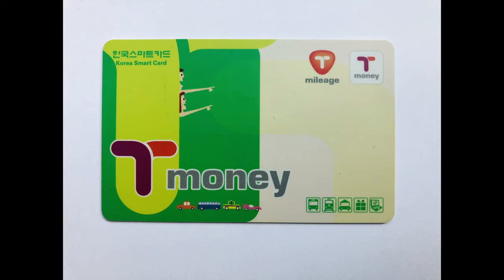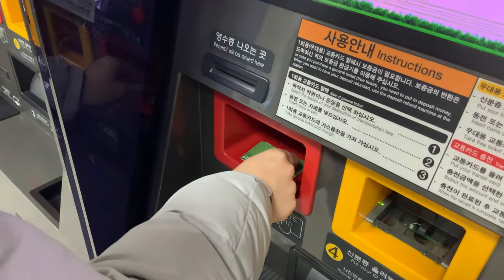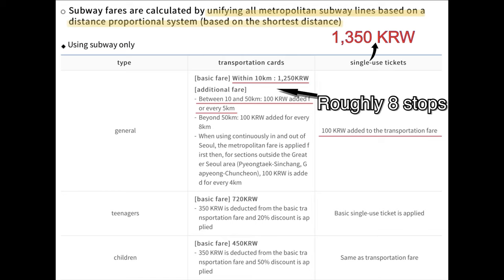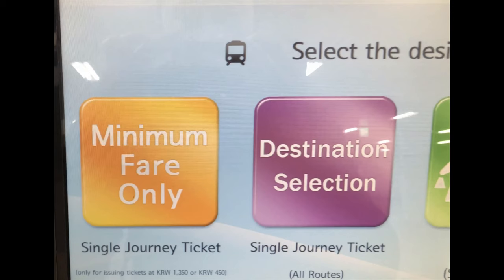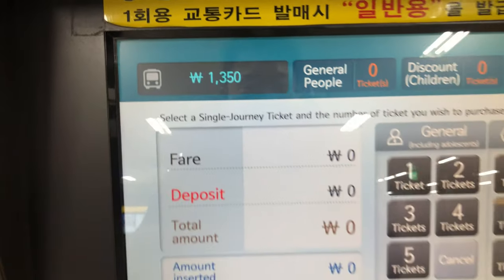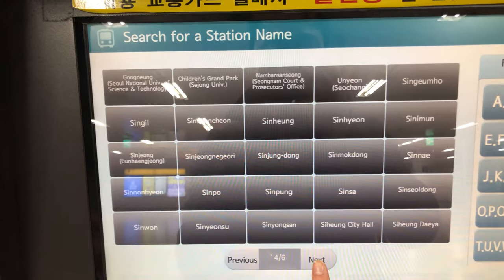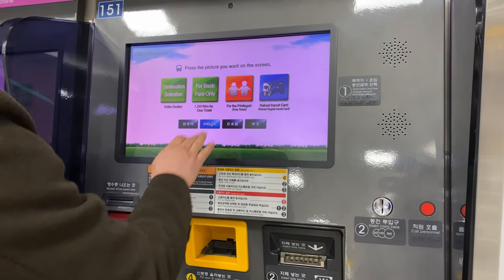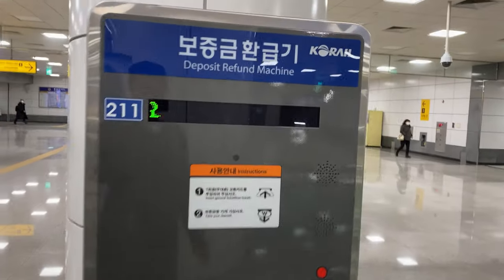How to Use the Subway in Seoul: Using Single Journey Tickets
I have seen many of my friends and folks using single journey tickets for the subway in Seoul. Often they look confused about the deposit system. Here I explain the basic rule of using the single use tickets as well as compare them with the usage of t-money cards. I hope you all benefit from this video.

How to use public transportation in Seoul and Gyeonggido: the subway and bus system part 1